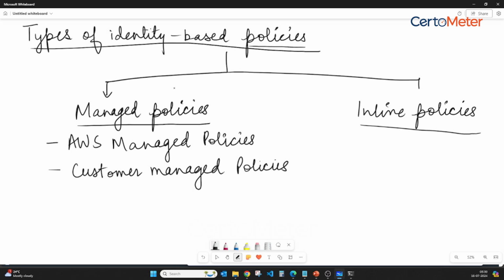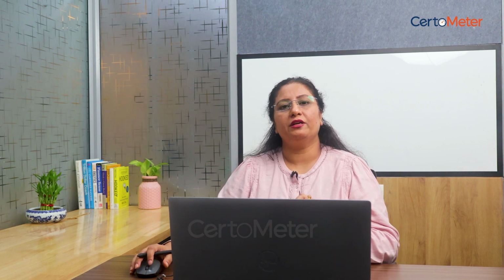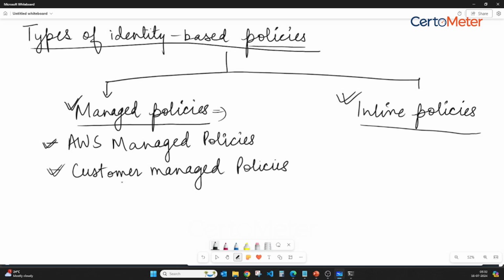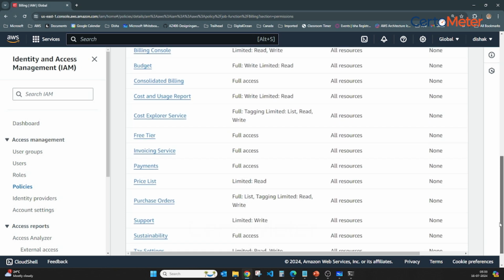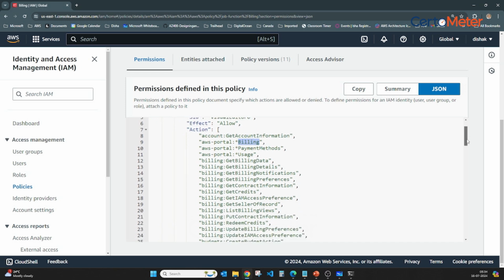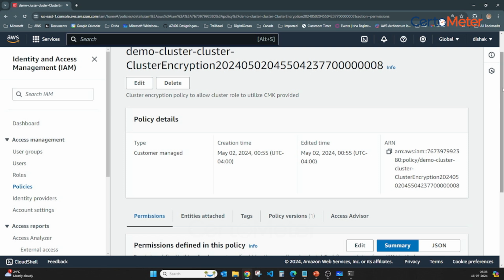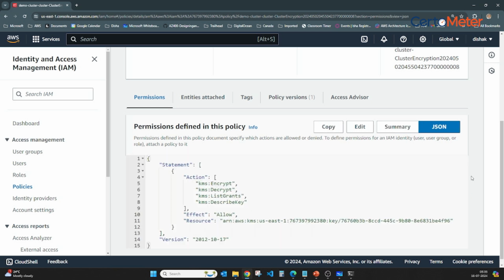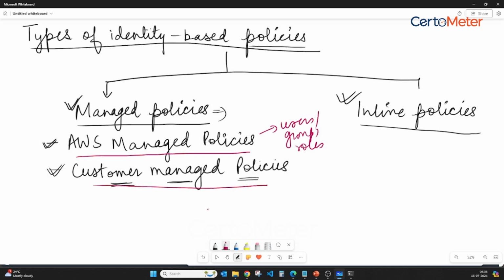Identity based Policies Inline Policies, Managed Policies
This course on AWS Identity-Based Policies provides an in-depth understanding of how to manage access and permissions in AWS using Inline Policies and Managed Policies. Learners will explore the differences between these policy types, including their use cases and benefits. The course covers the essentials of securing AWS environments by effectively assigning permissions to users, groups, and roles, ensuring controlled access to resources. By the end of the course, learners will have the skills to implement both custom and reusable policies to meet various security and access management needs in AWS.